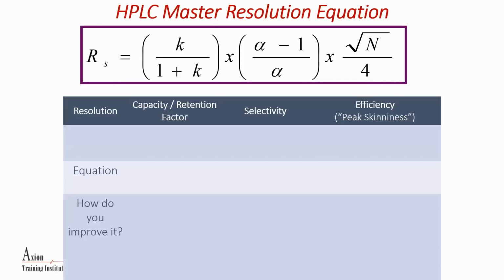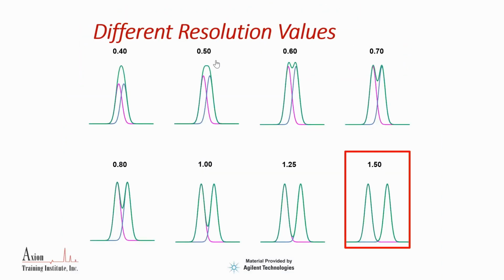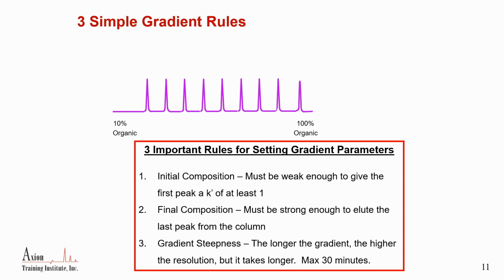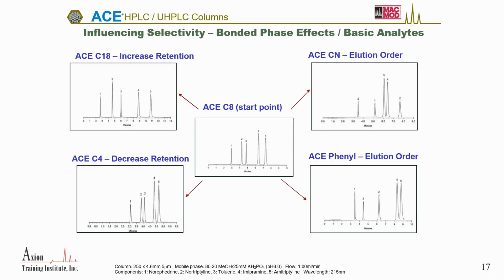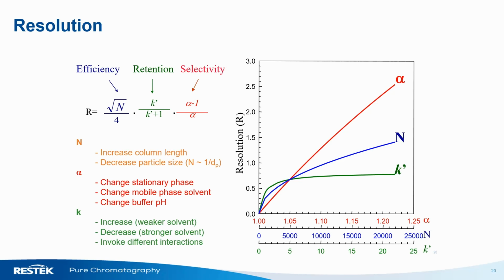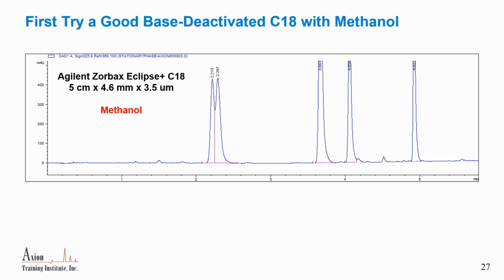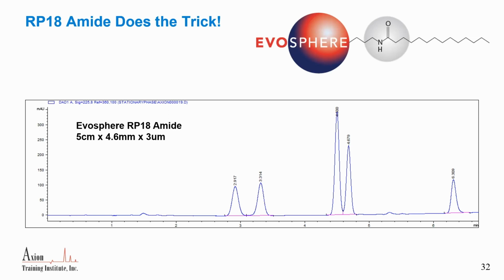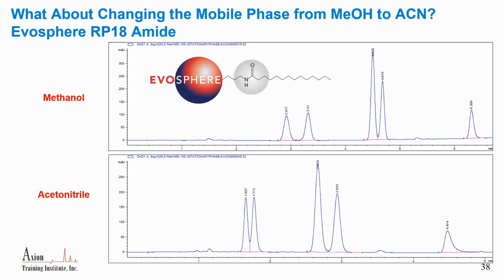HPLC- What if C18 Doesn't Work?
Thanks to Dr. Lee Polite and Axion Labs for the content in this webinar.

C18 HPLC columns are by far the most popular column choice. They work for a broad set of applications.

But what can you do when a C18 HPLC column does not work for your application?

That is when you need to start thinking about alternative columns. You have probably heard of C4, C8, cyano and phenyl stationary phases just to name a few.

In this webinar, Dr. Lee Polite explains his approach to choosing alternative stationary phases. He presents work done at Axion Labs that shows how changing the selectivity of the HPLC column stationary phase results in separation of analytes not possible with C18 columns.

Fortis Technologies Evosphere Columns with Monodispersed Silica are available from MAC-MOD Analytical